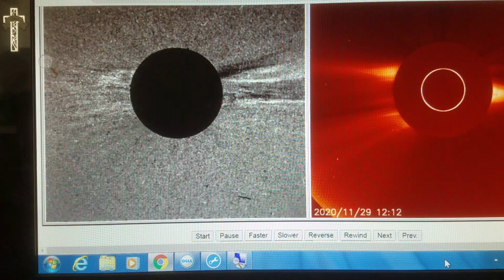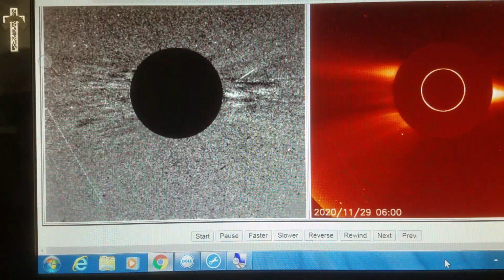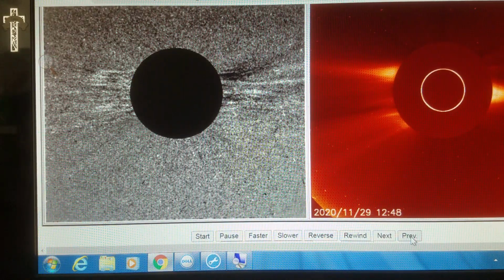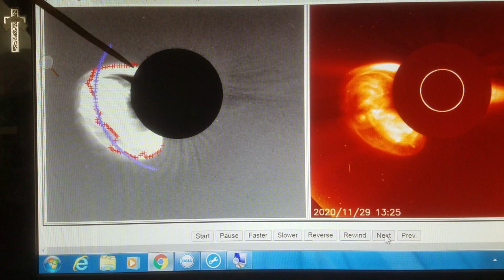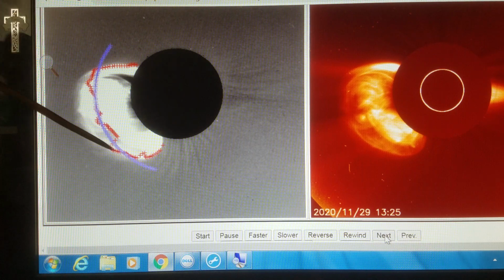M - CLASS SOLAR FLARE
11/29/20 CME CAUSED BY OBJECTS